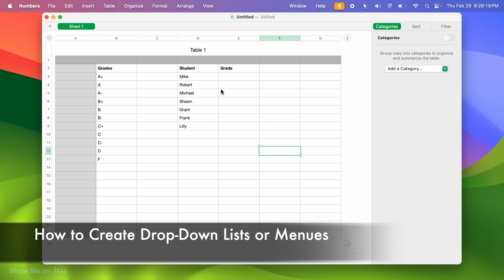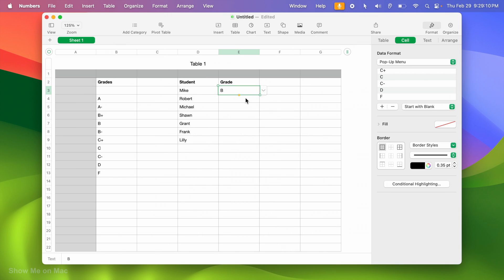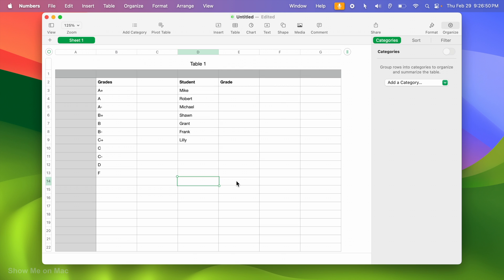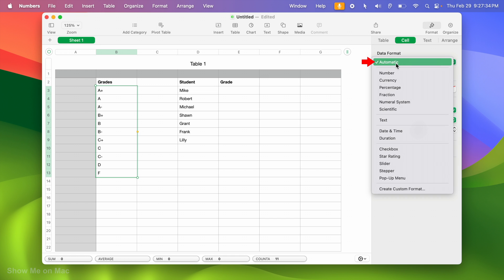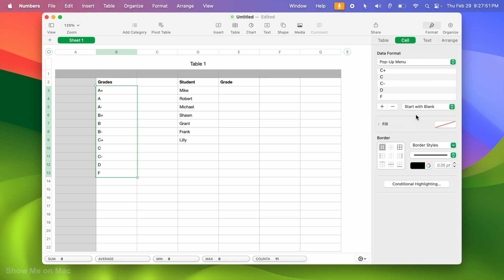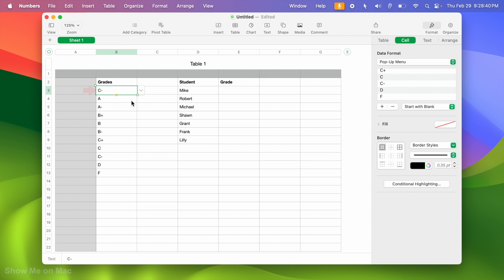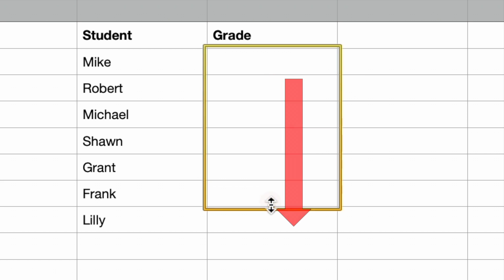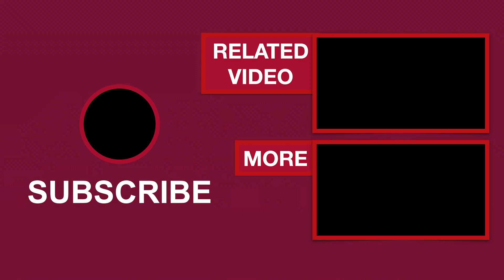How to Create a Drop Down List in Apple Numbers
This quick tutorial shows you how to make or create a drop down menu or list in Apple spreadsheet - Numbers.

0:00 Creating a Drop-down list in Apple Numbers

This macOS Tutorial answers questions like:
How to make a list in Apple Numbers.
How to create a menu in Numbers.
How to create a drop-down in Apple spreadsheet.

Applicable Apple devices:
MacBook
MacBook Air
MacBook Pro
iMac
Mac Pro
Mac mini
macintosh

This tutorial is performed in macOS Sonoma.

Scope:
Numbers - Creating Drop-Downs